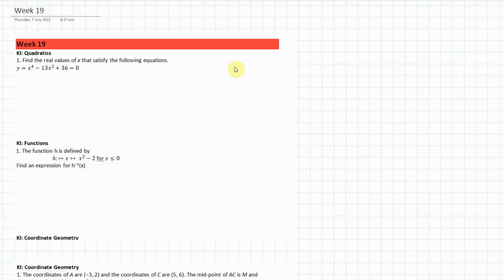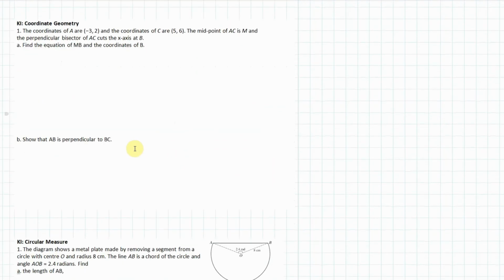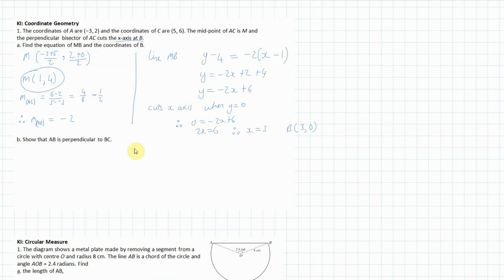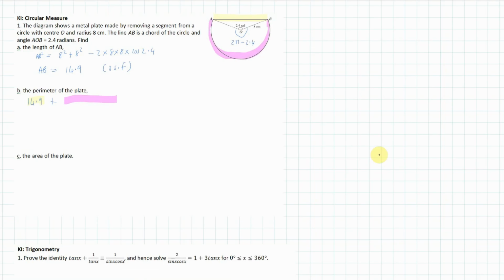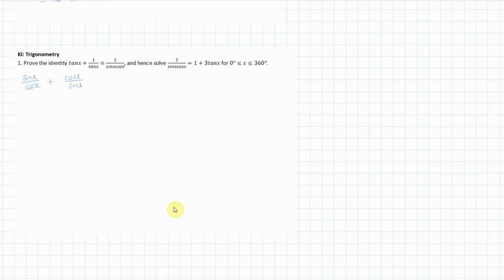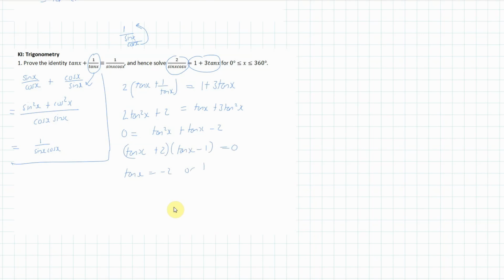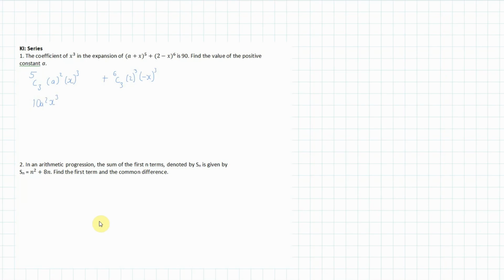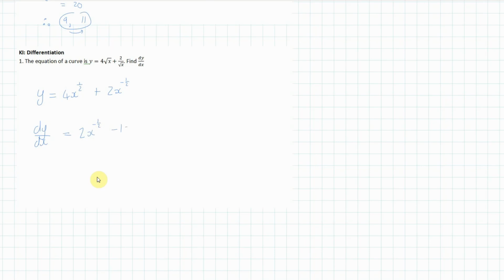Pure Maths 1 Maintenance Programme Week 19